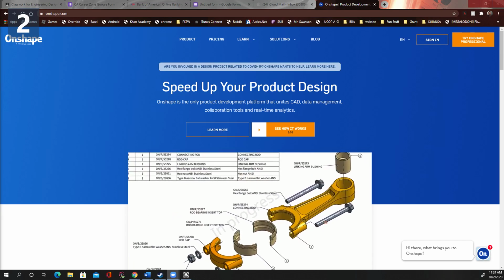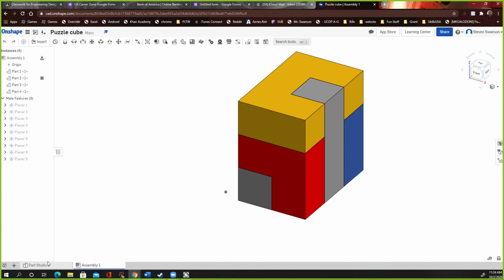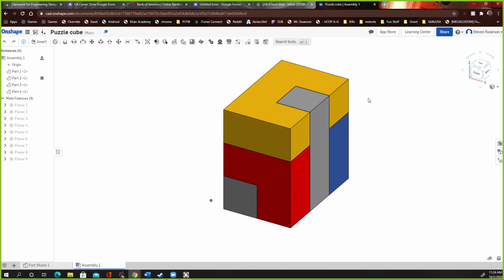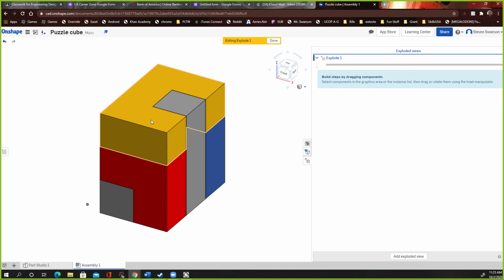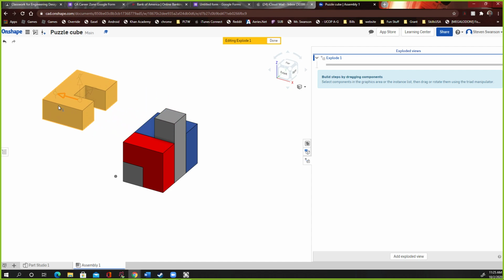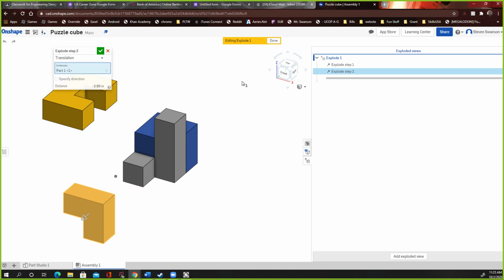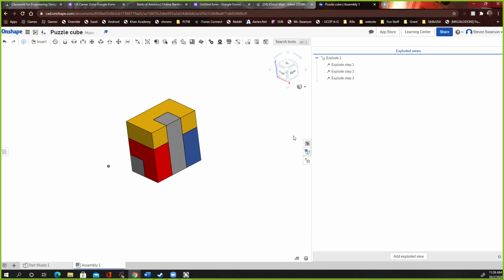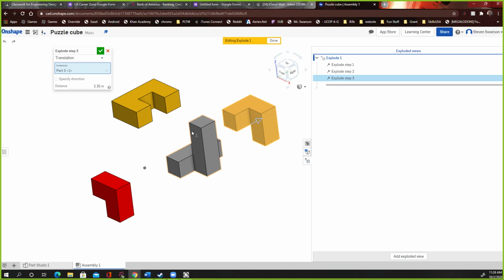Exploded View Onshape